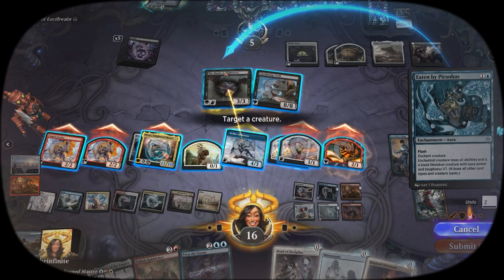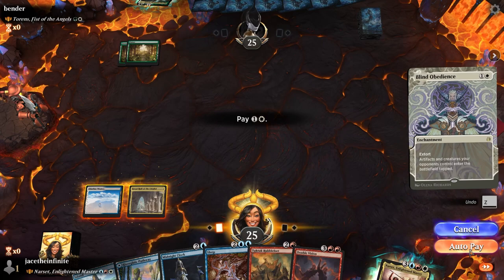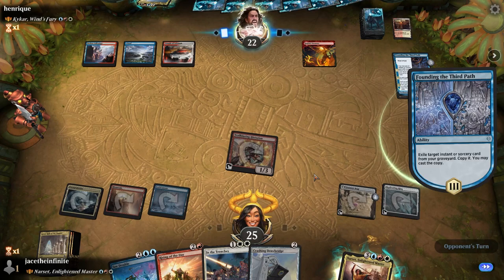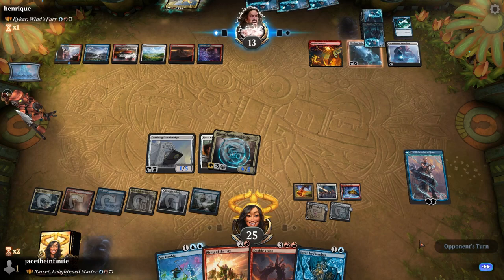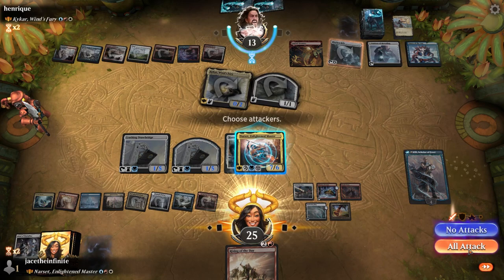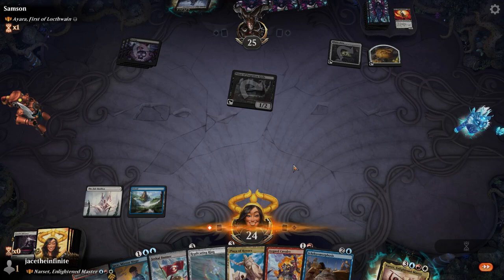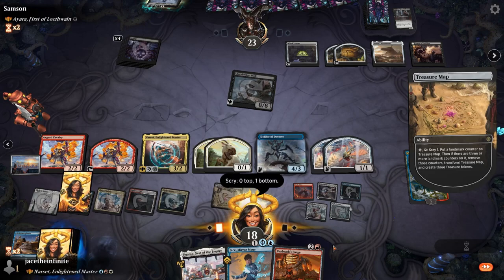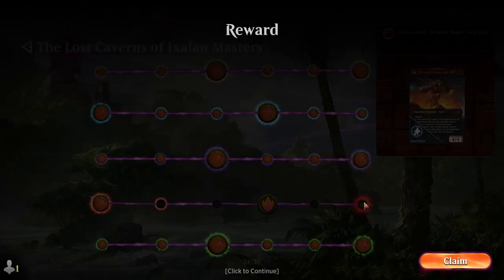Combat Monk | Narset, Enlightened Master - Historic Brawl | MTG Arena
Timestamps:
0:00 - Start/Best Moment
0:30 - Deck Tech
5:14 - vs Torens, Fist of the Angels
9:09 - vs Kykar, Wind's Fury
27:44 - vs Ayara, First of Locthwain
39:33 - Wrap Up/Pack Opening

Commander
1 Narset, Enlightened Master (KTK) 190

Deck
1 Treasure Map (LCI) 267
1 The Grey Havens (LTR) 255
1 Plaza of Heroes (DMU) 252
1 Labyrinth of Skophos (THB) 243
1 Great Hall of the Citadel (LTR) 254
1 Crystal Grotto (WOE) 254
1 Sundown Pass (VOW) 266
1 Needleverge Pathway (ZNR) 263
1 Battlefield Forge (BRO) 257
1 Stormcarved Coast (VOW) 265
1 Shivan Reef (DMU) 255
1 Riverglide Pathway (ZNR) 264
1 Seachrome Coast (ONE) 258
1 Hengegate Pathway (KHM) 260
1 Deserted Beach (MID) 260
1 Adarkar Wastes (DMU) 243
1 Sokenzan, Crucible of Defiance (NEO) 276
1 Otawara, Soaring City (NEO) 271
1 Eiganjo, Seat of the Empire (NEO) 268
1 Minas Tirith (LTR) 256
1 Loch Larent (Y24) 30
1 Mines of Moria (LTR) 257
1 The Fair Basilica (ONE) 252
1 The Surgical Bay (ONE) 260
1 The Autonomous Furnace (ONE) 247
4 Mountain (KTK) 256
4 Island (KTK) 253
4 Plains (KTK) 251
1 Bonders' Enclave (IKO) 245
1 Roadside Reliquary (NEO) 272
1 Defiler of Faith (DMU) 16
1 See the Truth (M21) 69
1 Midnight Clock (ELD) 54
1 Press the Enemy (LTR) 65
1 Suspicious Bookcase (SNC) 245
1 Defiler of Dreams (DMU) 46
1 Aggravated Assault (WOT) 39
1 Glittering Stockpile (SNC) 107
1 Mana Flare (WOT) 46
1 Goldspan Dragon (KHM) 139
1 A-Vega, the Watcher (KHM) 233
1 Arcane Signet (ANB) 117
1 Hit the Mother Lode (LCI) 153
1 Letter of Acceptance (STX) 256
1 Relic of Legends (DMU) 236
1 Replicating Ring (KHM) 244
1 The Wandering Emperor (NEO) 42
1 Horn of Valhalla (HBG) 92
1 Jace, Mirror Mage (ZNR) 63
1 A-Rowan, Scholar of Sparks (STX) 156
1 Sleep (ANB) 33
1 Urabrask's Forge (ONE) 153
1 Double Vision (M21) 142
1 Saheeli, Filigree Master (BRO) 219
1 Radiant Grace (VOW) 31
1 Sentinel's Eyes (THB) 36
1 Blind Obedience (WOT) 1
1 Invoke the Winds (NEO) 58
1 Cathar's Call (MID) 11
1 Explosive Singularity (NEO) 140
1 In the Trenches (BRO) 8
1 Display of Power (LTR) 119
1 See Double (MOM) 77
1 Wedding Announcement (VOW) 45
1 Commanding Presence (THB) 7
1 Fateful Absence (MID) 18
1 Bond of Discipline (ANB) 4
1 Eaten by Piranhas (LCI) 54
1 Witness Protection (SNC) 66
1 Stasis Field (MOM) 79
1 Ichthyomorphosis (THB) 51
1 Mirrormade (ELD) 55
1 Crashing Drawbridge (ELD) 217
1 Sticky Fingers (SNC) 124
1 Mindsplice Apparatus (ONE) 63
1 Improbable Alliance (ELD) 193
1 Jeskai Banner (KTK) 222
1 Whirlwind of Thought (IKO) 215
1 Cloud Key (BRR) 12
1 Inspired Ultimatum (IKO) 191
1 Kindred Discovery (HBG) 126
1 Monastery Mentor (MOM) 28
1 Trailblazing Historian (MOM) 168
1 Axgard Cavalry (KHM) 121
1 Hotfoot Gnome (LCI) 154
1 Reckless Stormseeker (MID) 157
1 Rising of the Day (LTR) 145
1 Tuktuk Rubblefort (ZNR) 173
1 Ogre Battledriver (ANB) 80
1 Swiftfoot Boots (BRR) 58

Follow my solo gaming channel for more gaming content that isn't Magic: The Gathering.

Or, watch a series I play with my friends call Last Decade.